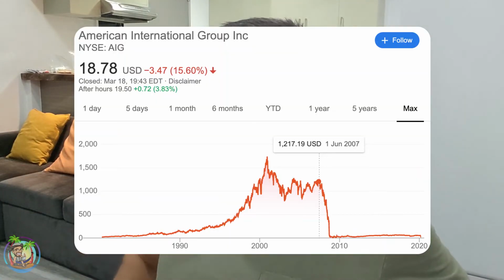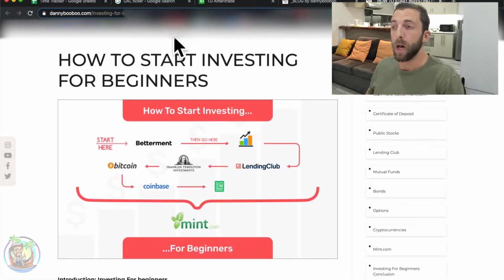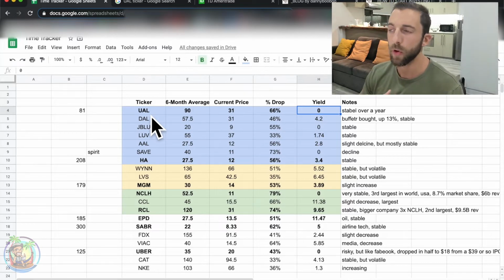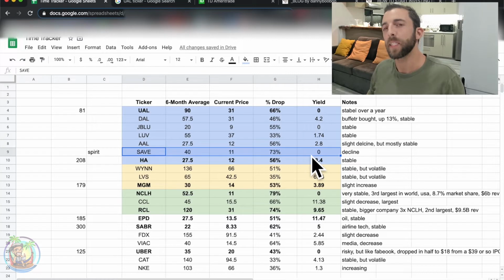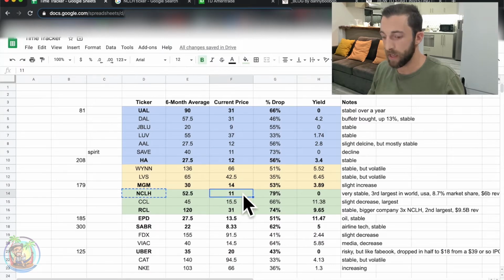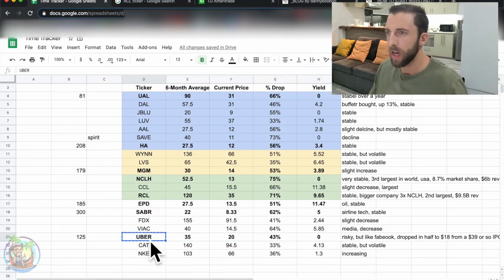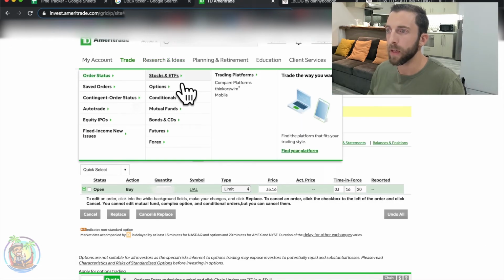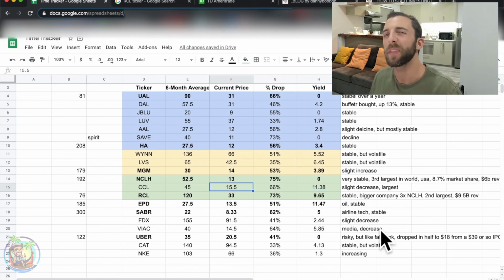Watch Me Invest $30,000 In 6 Stocks + My Strategy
Coronavirus creates an investing opportunity. Whether the best time is now or in 2-months doesn't matter because you cannot time the market. In other words, it may be now or in 2-months. The best you can do is get lucky or apply dollar-cost averaging.

I believe the best investor is level-headed and not controlled by their emotions. This is why I am adding to my portfolio of pubic stocks and cryptos.

I invested in UAL, HA, MGM, RCL, EPD, SABR, UBER

In the video, I mention that I was happy with TDAmeritrade. I am not. Customer service is important and they are deficient. Their system does not recognize my security answer. Phone call wait time is 1 hour, but I got no answer after 1.5 hours. I call the next day for a 2-hour wait. They do not respond to Twitter. They have a stupid chatbot on Facebook that directs you to the number that doesn't work. I will be changing. Please help me with the suggestions below.

AMAZON STORE – Recommended Travel Products